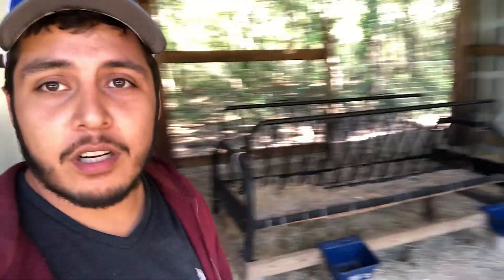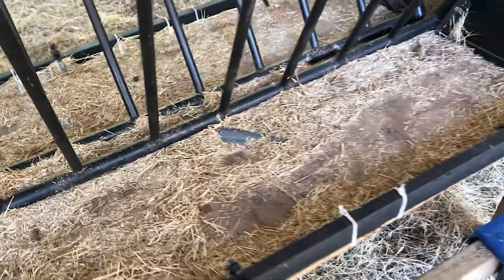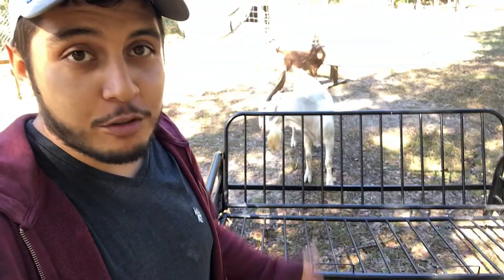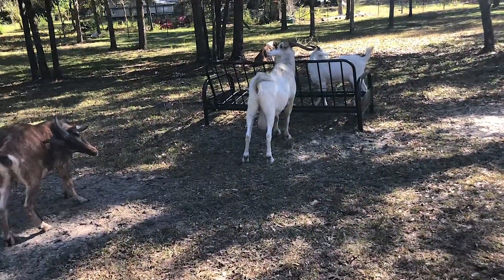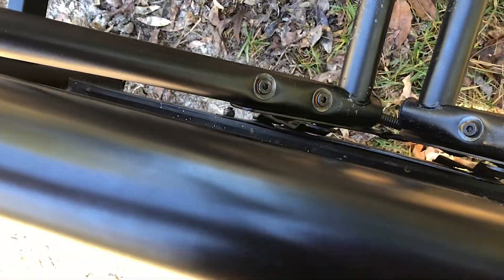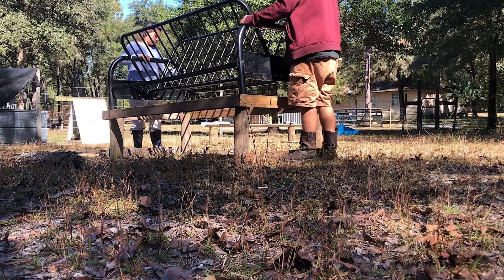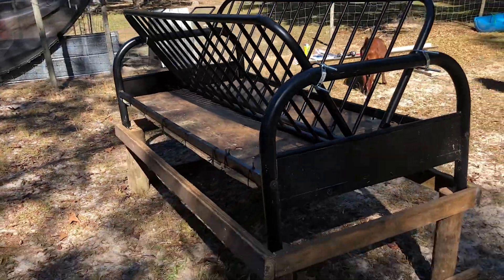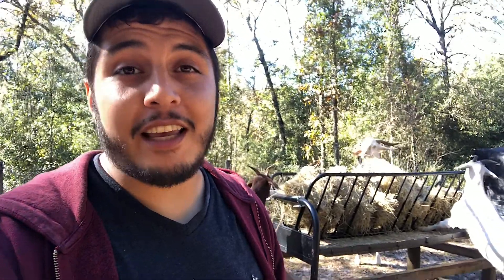DIY Futon HAY FEEDER | part 2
One of our most viewed videos is of us turning an old futon frame into a hay feeder. Today we’re going to be making another one! The first one we made had a couple flaws and we’ll show you how we improved them and a more detailed look at how we turned the futon into a hay feeder.